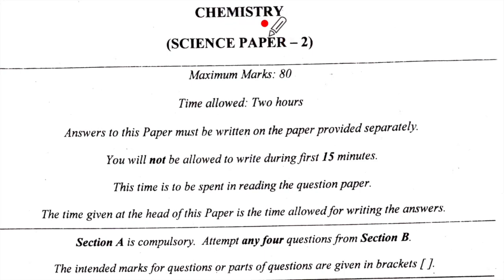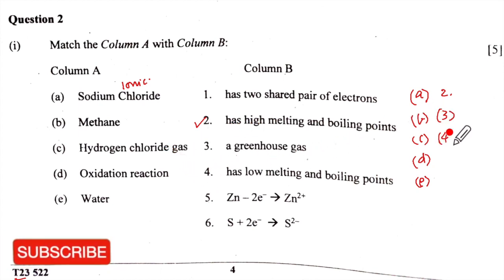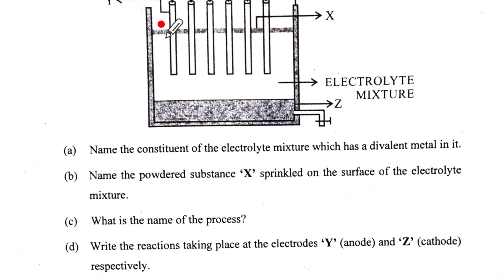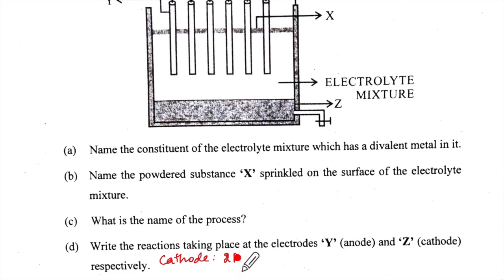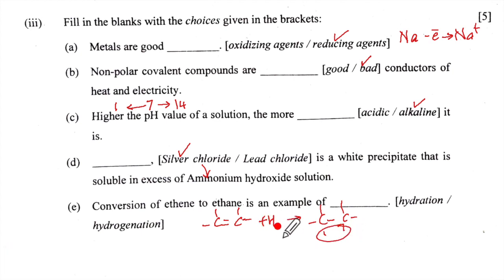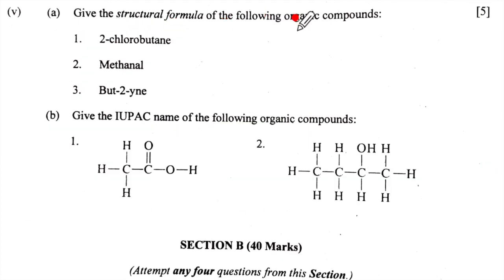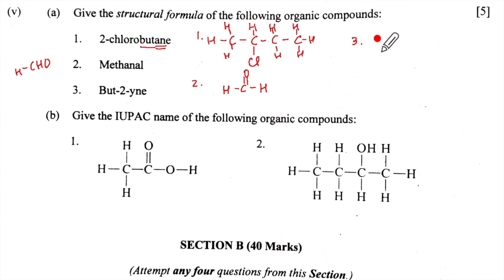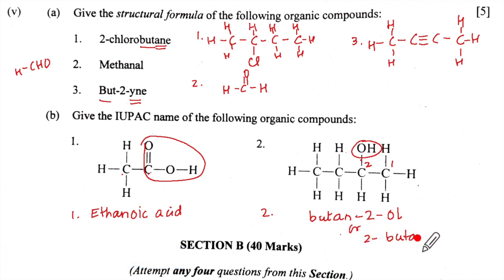Class 10 ICSE Chemistry Board Paper Answer Key 2023 Q2 || Section A Q2 Solution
Watch this video to see the correct answers to  Q2 of section A of the ICSE Class 10 Chemistry oard Paper 2023.

chemistry practice questions class 10